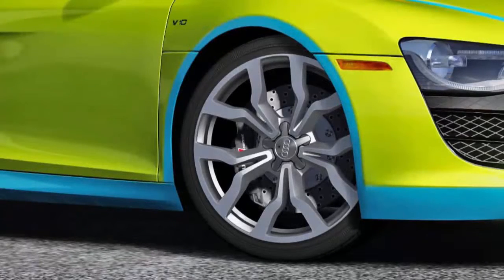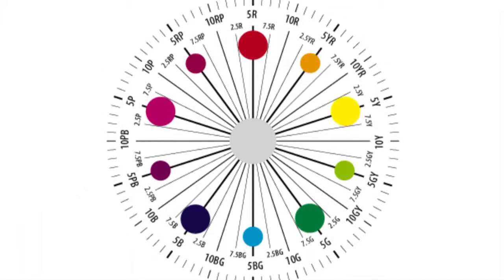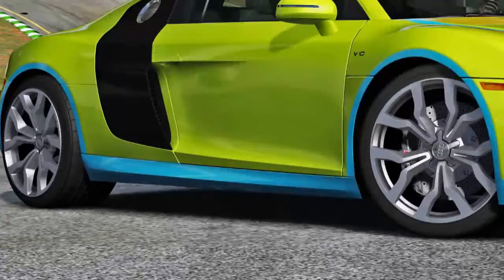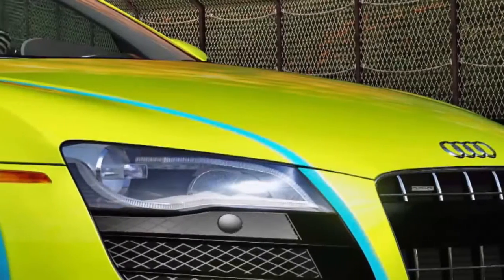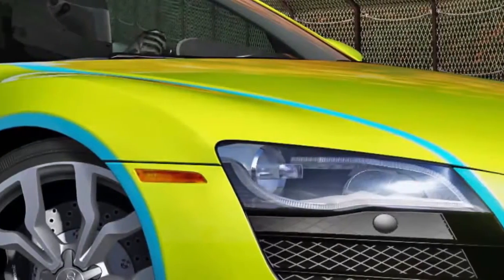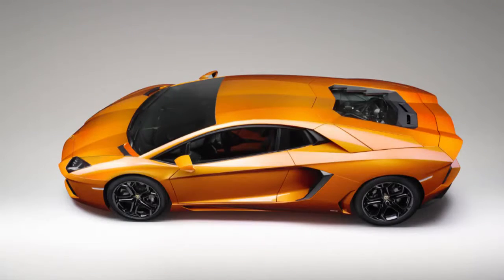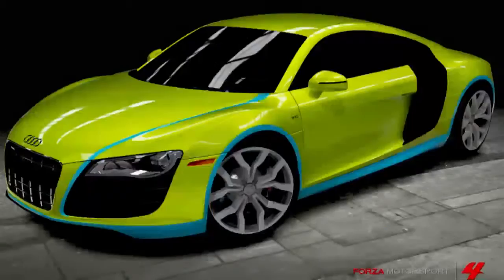Audi color design